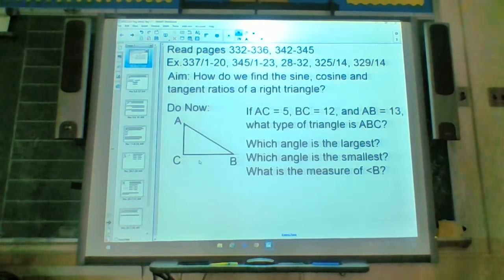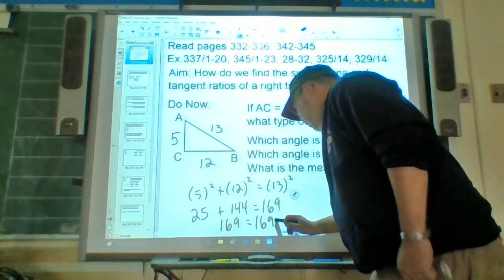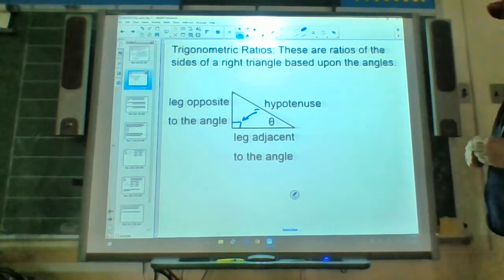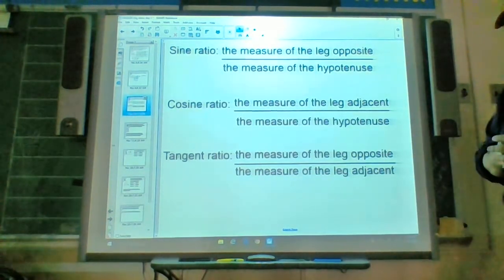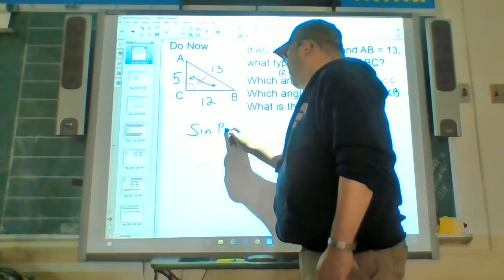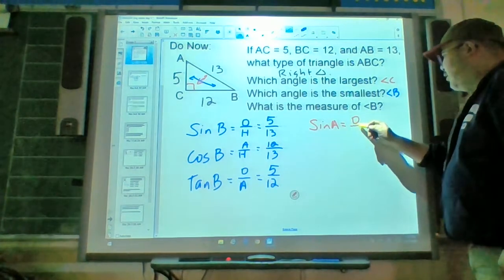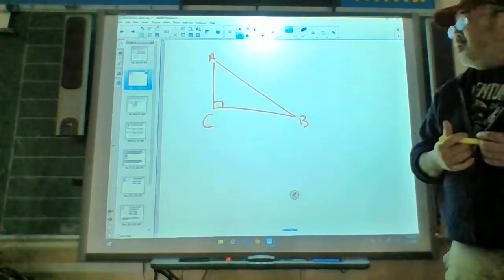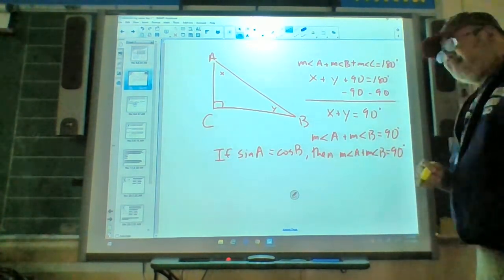Trig Day 1 Part 1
This is a repost of the same video I first uploaded onto my Google Classroom.  I figured I would tie them together.